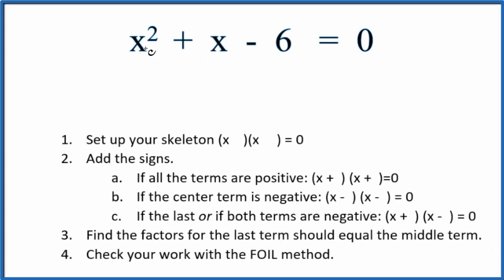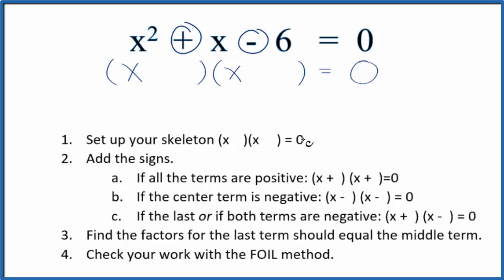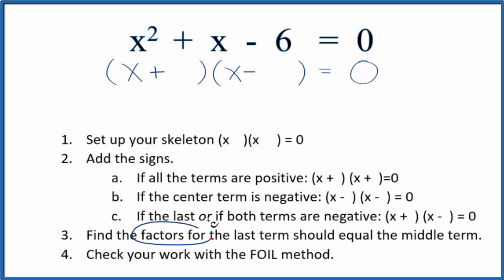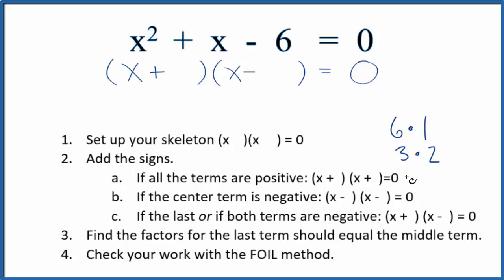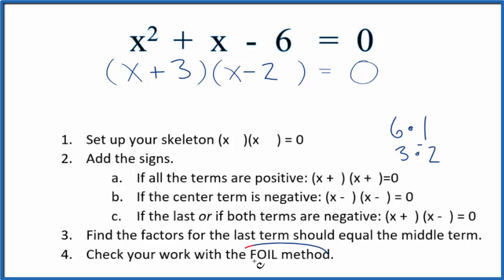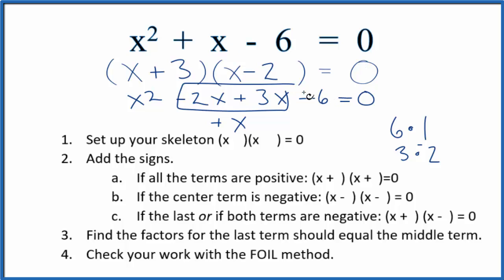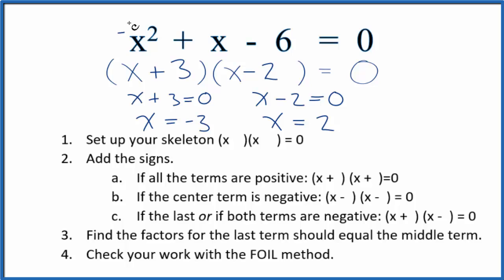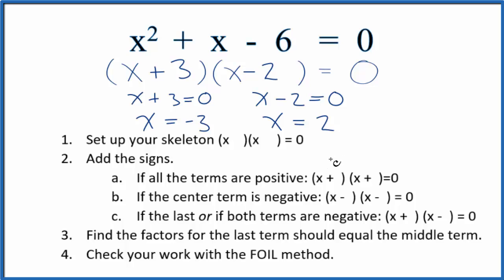How to Solve x^2 + x - 6 = 0 by Factoring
In this video we’ll follow a clear set of steps for writing the factors for the equation x^2 + x - 6 = 0. We’ll first write the skeleton form of the equation and then find the factors for the last term in the equation, and then test to see which set of factors give us the correct equation.

There are a number of ways to factor equations like  x^2 + x - 6.  For example, you could:

In this video we will factor the equation and use the Zero Product Rule to find the roots of  x2 + x - 6 = 0.

To factor the equation we follow these steps:

1. Set up your skeleton (x    )(x     ) = 0

2. Add the signs.

3. Find the factors for the last term should equal the middle term.

4. Check your work with the FOIL method.